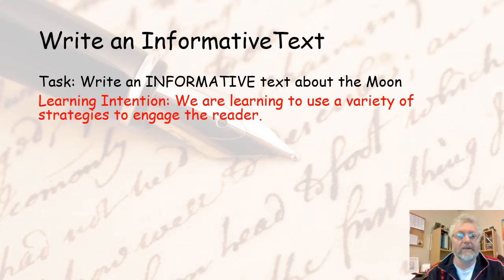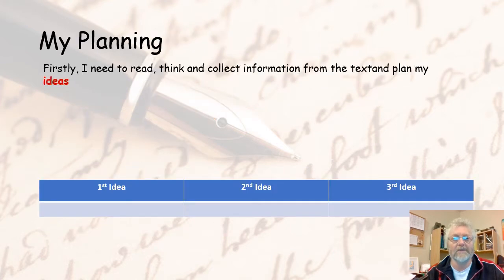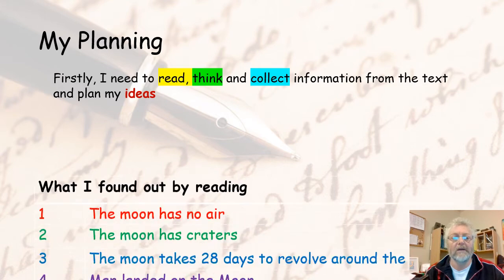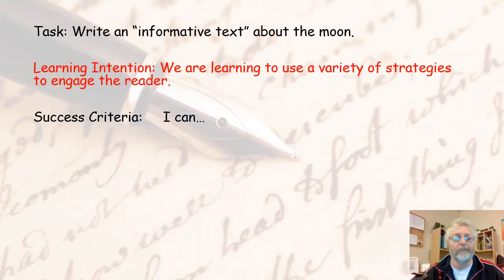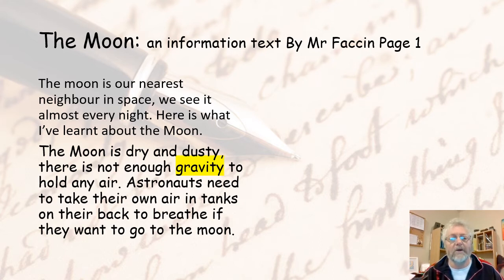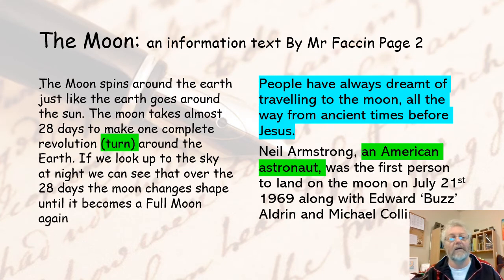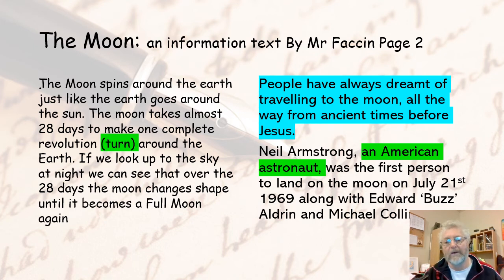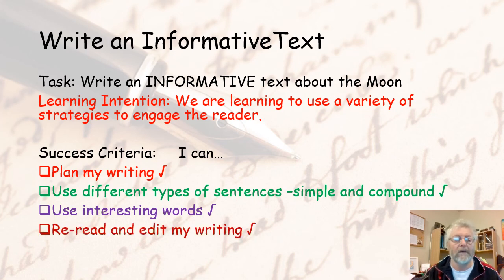Moonlight Information Text Wed Week 6